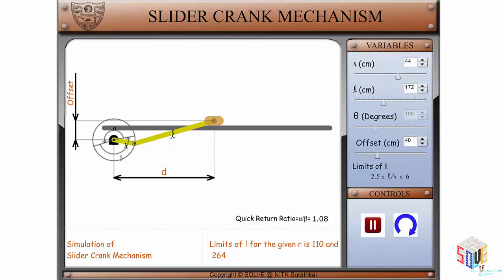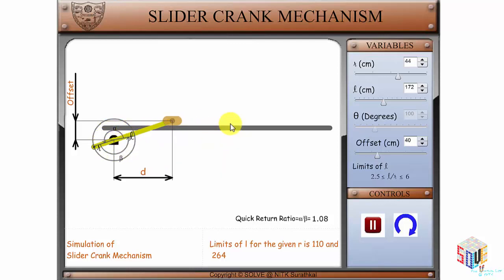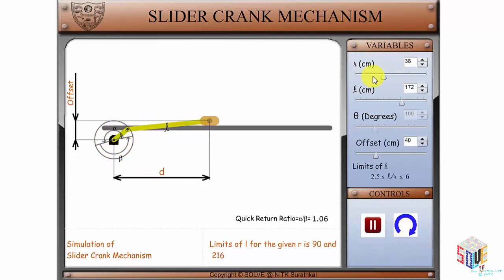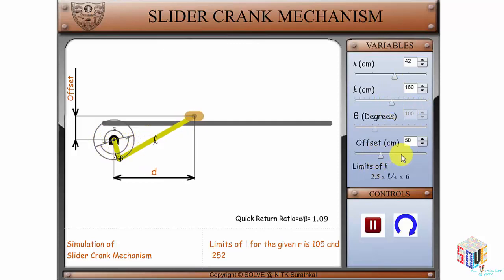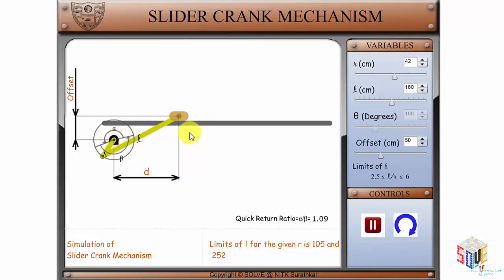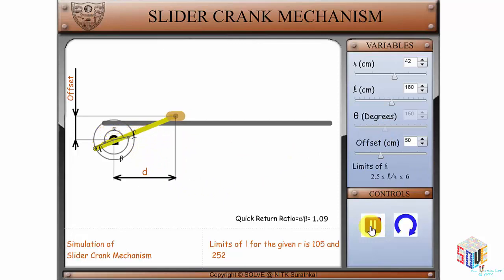Slider Crank Mechanism position with offset